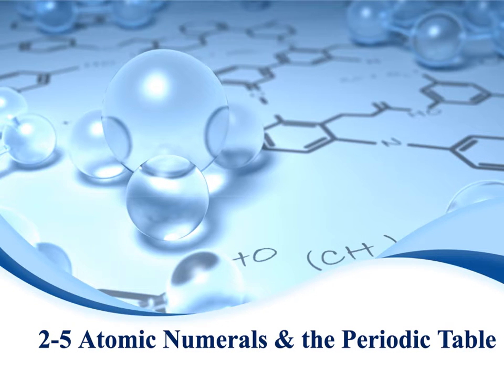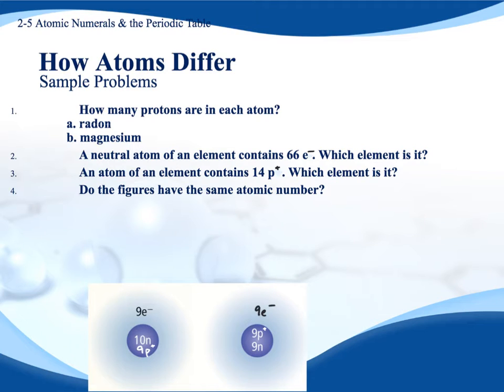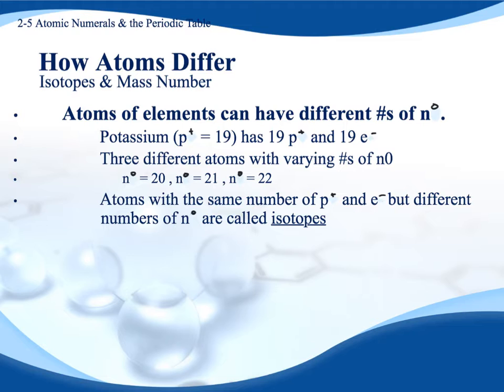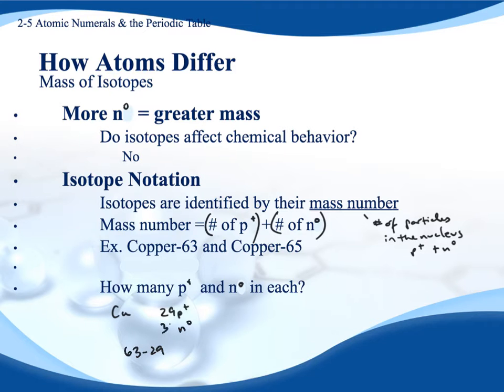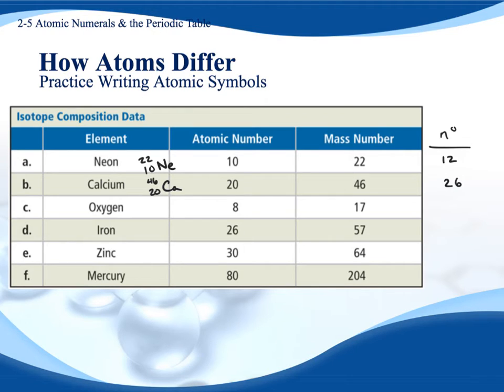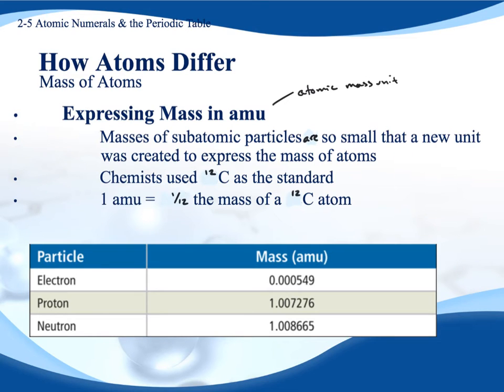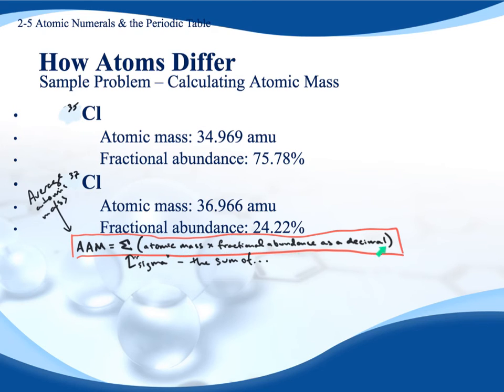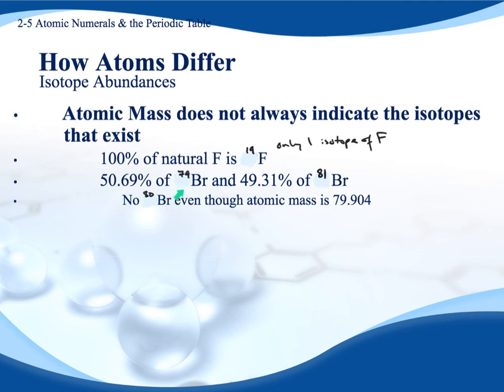2-5 Atomic Numerals & the Periodic Table